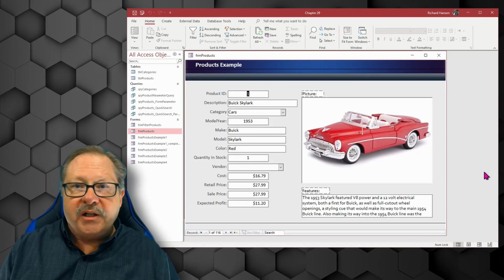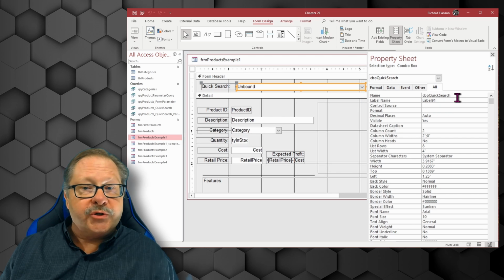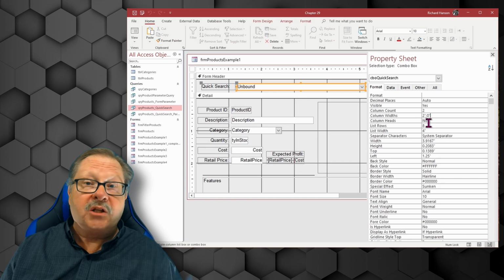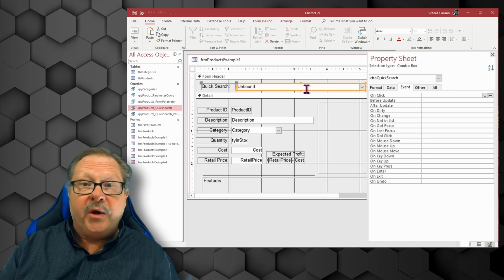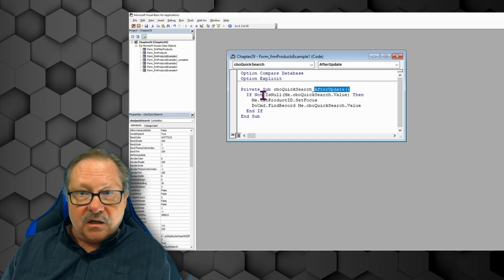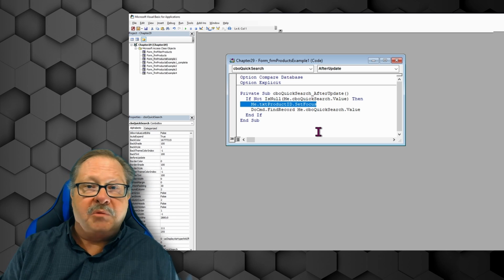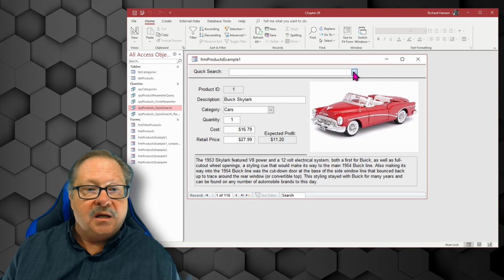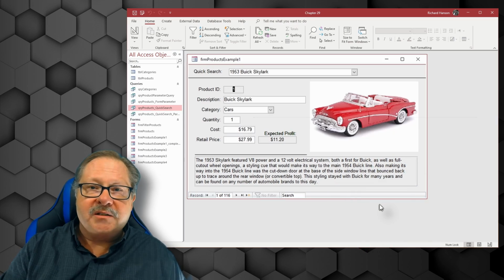Making a Combo Box Filter for your Forms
This video addresses the challenge of efficiently navigating and displaying specific records on an Access form. By implementing a combo box, viewers learn how to filter and bring up a particular record swiftly without manually scrolling through all entries. The tutorial dives deep into VBA coding and database queries to enhance the usability of the form. By the end, you'll have a combo box in your Access form that lets you quickly showcase a specific vehicle or inventory item to your customers.